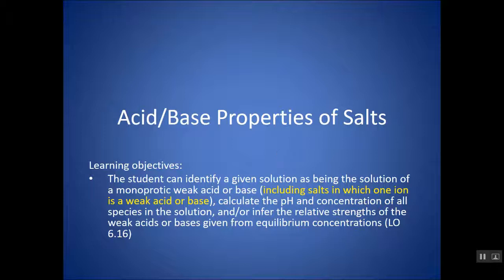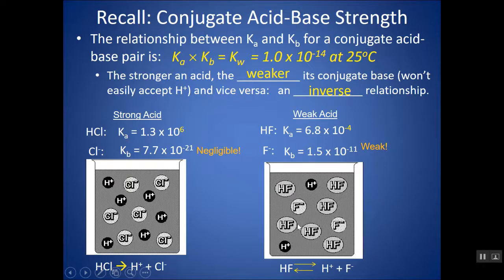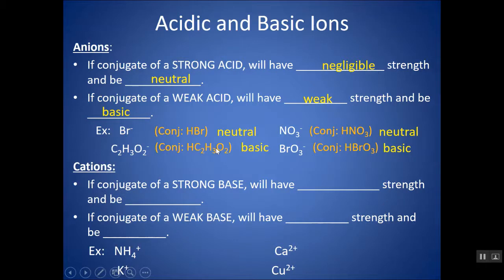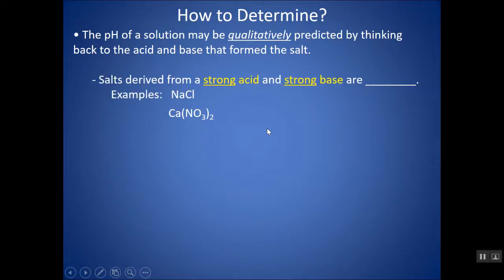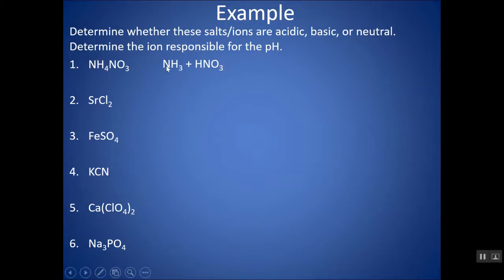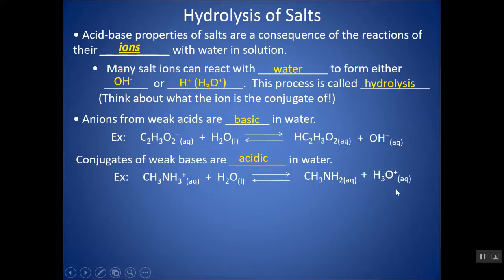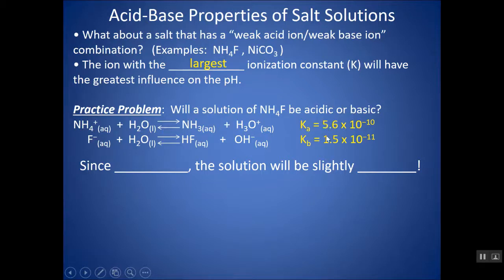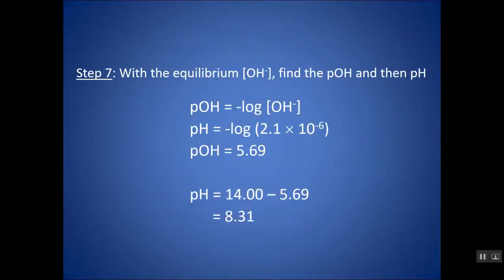How to determine if a Salt is Acidic, Basic, or Neutral AND find the pH | Tutorial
This is a tutorial mini-lesson video going through the PowerPoint on how to determine if a salt (ionic compound) is acidic, basic, or neutral. This includes parts of the PowerPoint that I give to my AP Chem class. It first recalls the relationship between Ka and Kb for conjugate acid-base pairs (if you need more information about this, go to my video
It then uses this to rationalize about the strength of conjugate acid-base pairs (the stronger the acid, the weaker the conjugate base)
It then goes through the logic of thinking back to the acid and base that formed the salt. The conjugate of a weak species will also be weak (so the conjugate of a weak base will be slightly acidic. The conjugate of a weak acid will be slightly basic). Conjugates of strong species will have negligible strength and be neutral.
It then walks you through how to write ionization equations for these weakly acidic or basic ions (also called hydrolysis equations).
The ions from acidic or basic salts represent an equilibrium condition, and thus problems will involve an ICE Box or derivation from an ICE Box. The video shows how to calculate the pH.
If you need more detail about the 5% rule and how to use ICE boxes to solve weak acid problems, go to my video here: Watch this video first, which walks you through how to solve strong and weak acid problems in more detail